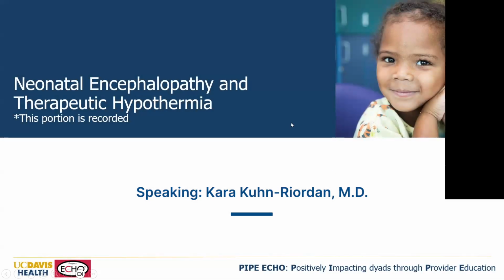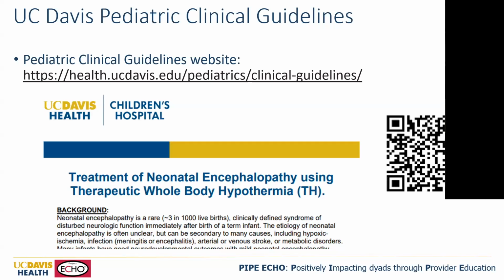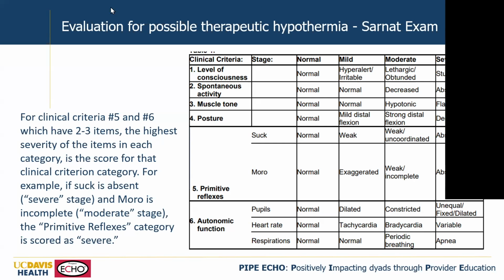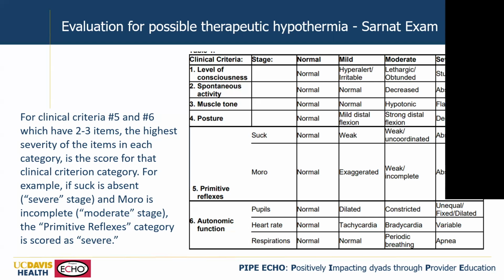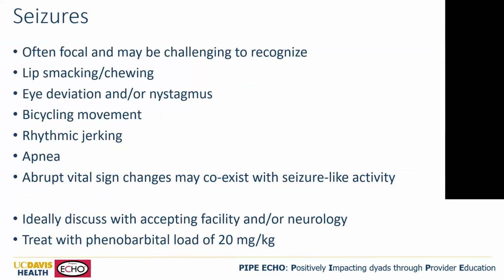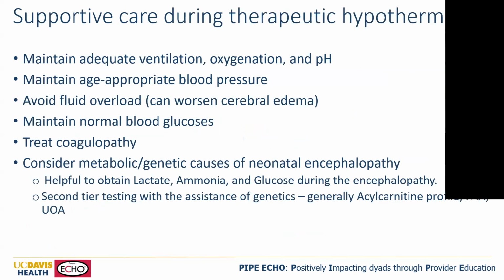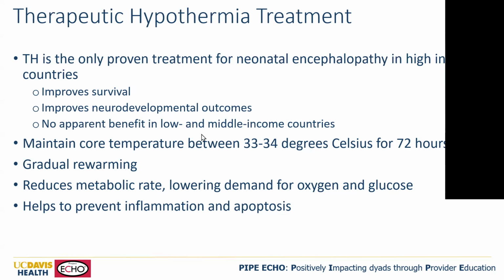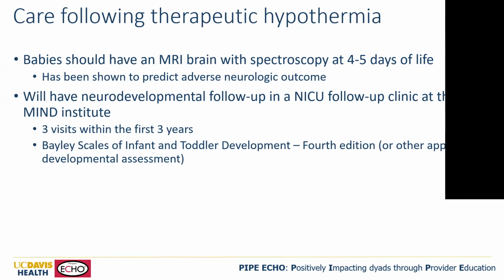Neonatal Encephalopathy and Therapeutic Hypothermia 03 27 2025